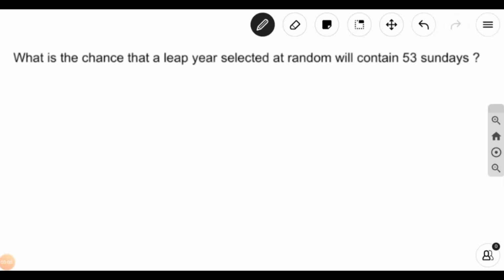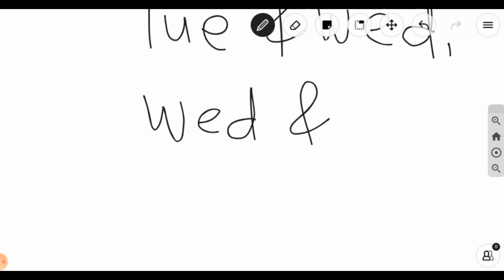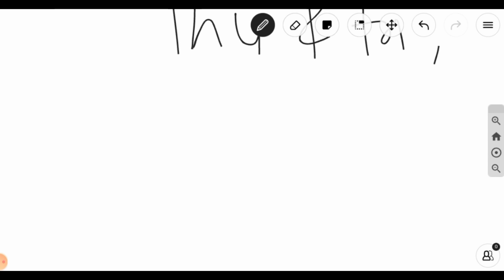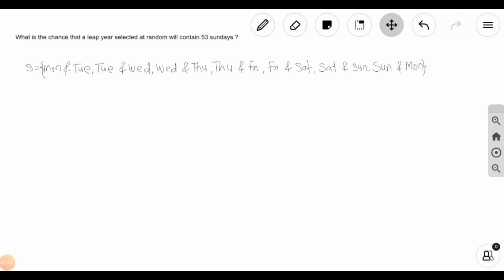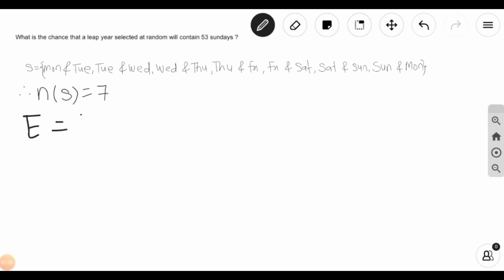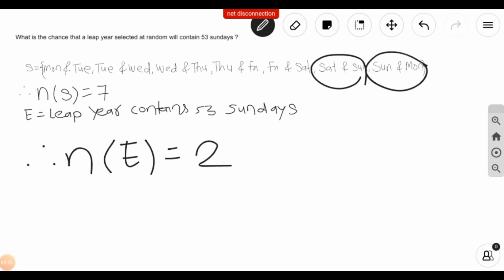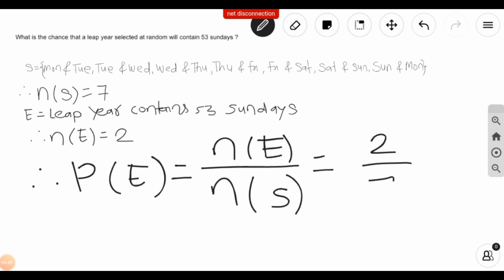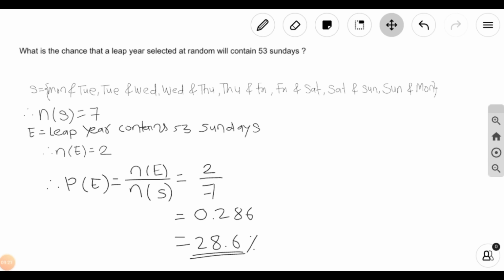Probability and Statistics Engineering Mathematics | Lecture 2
We give you videos related to,
👉Projects
👉Practical book answers
👉Hand written notes
👉Exercise answers
👉writing skills (english)

Short videos related to,
👉Experiment
👉Practical performance
👉Concepts

By Helper YT,

Thanks🙏